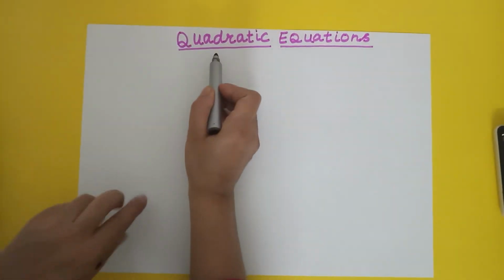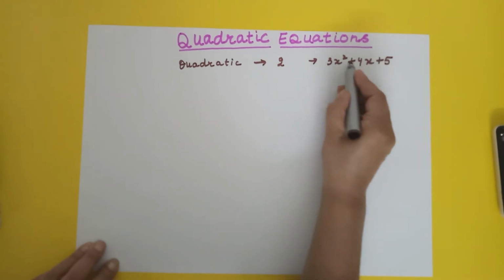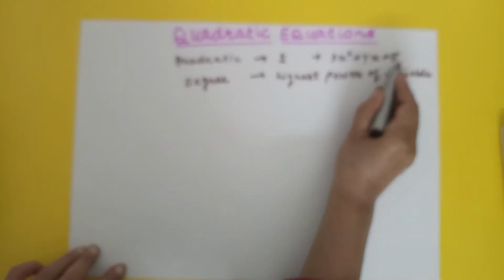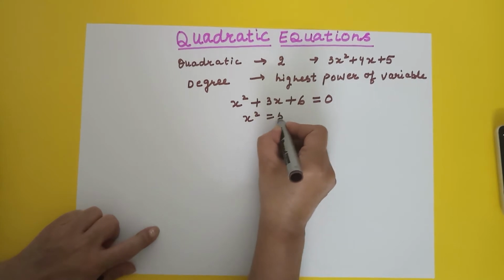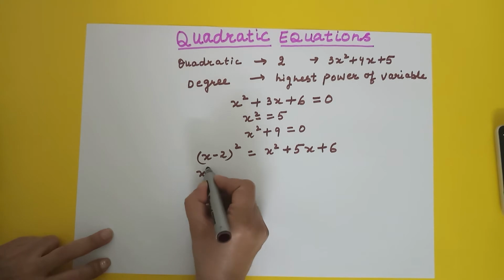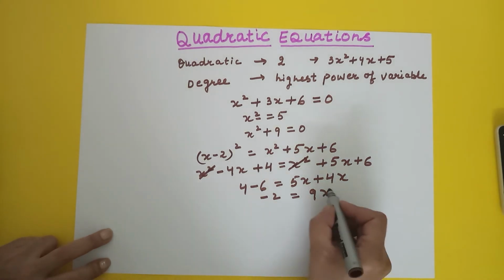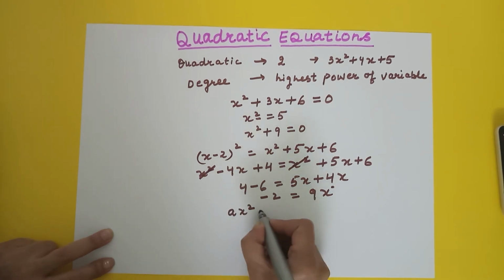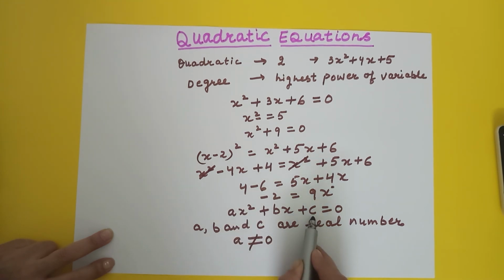INTRODUCTION TO QUADRATIC EQUATIONS